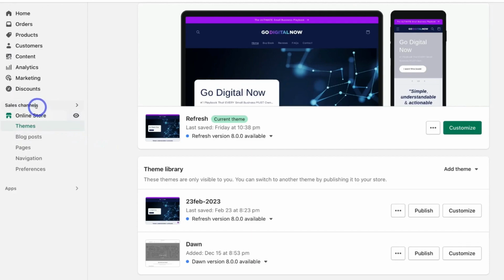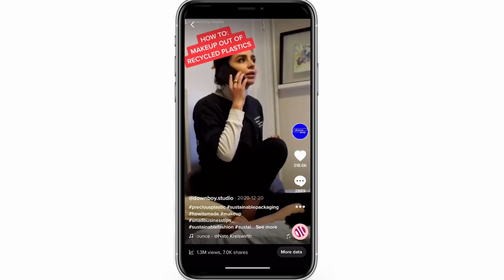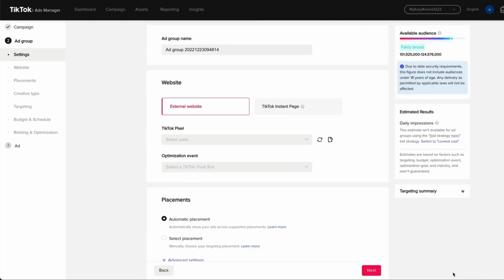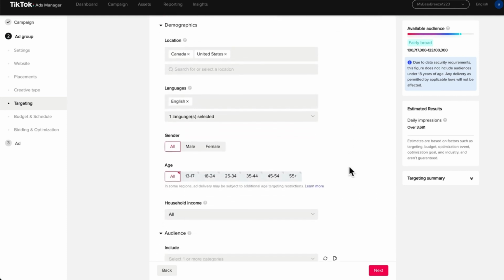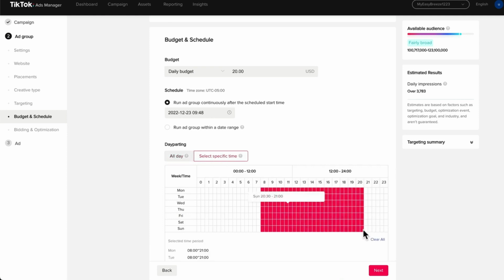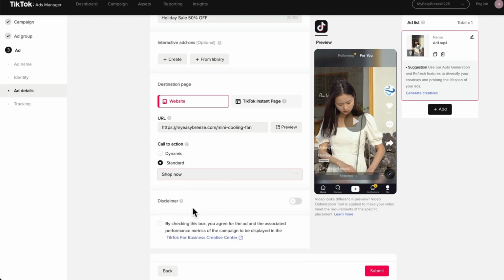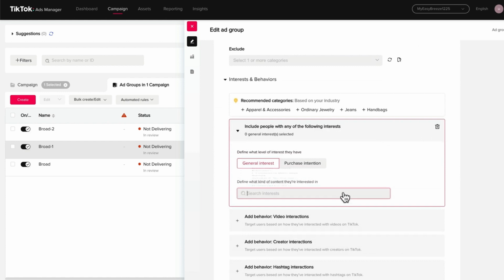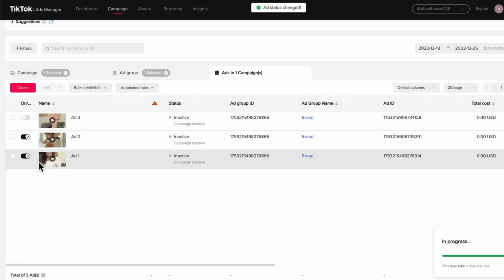Master TikTok Ads: Step-by-Step Tutorial for Shopify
In this tutorial, I'll guide you through setting up TikTok ads for your Shopify store. Start by connecting Shopify with TikTok in your dashboard. Install the TikTok app and add it as a sales channel. Create a new TikTok business account and link it to Shopify. Set up TikTok ads manager, choose your country, currency, and store details. Optimize data sharing for maximum insight. Create your first campaign targeting cold traffic, manage budget settings, and select website conversions as your objective. Customize ad groups and choose placements. Set targeting preferences and budget allocation. Create compelling ads with clear offers and call-to-action buttons. Review and submit your ads for approval. Once approved, monitor performance and scale your successful campaigns. Experiment with different creatives and scaling strategies to optimize your TikTok ad campaigns for profitability.